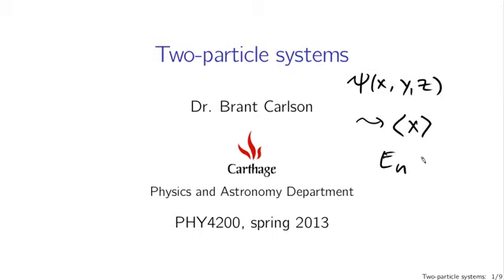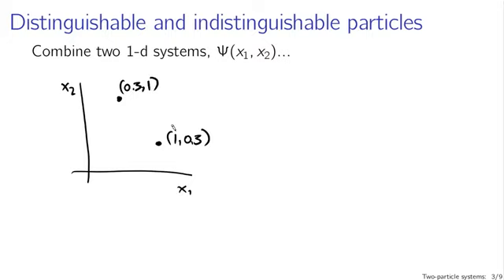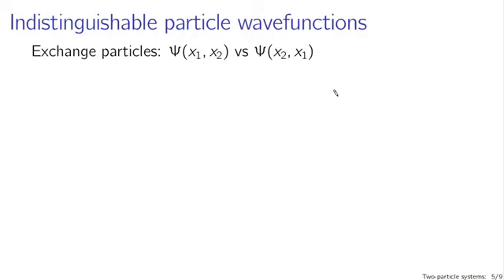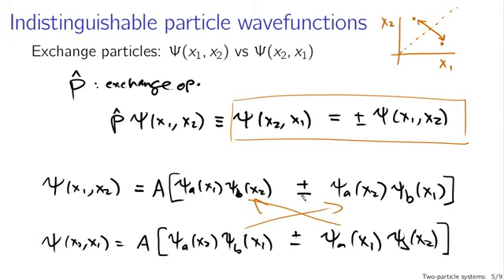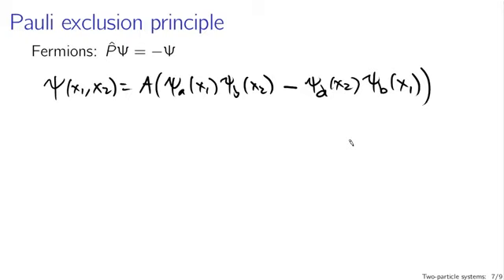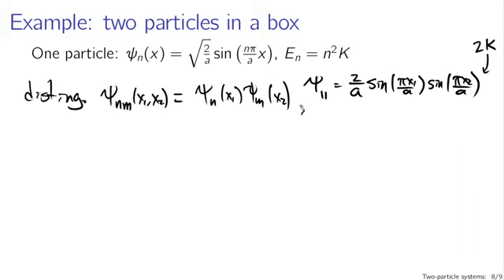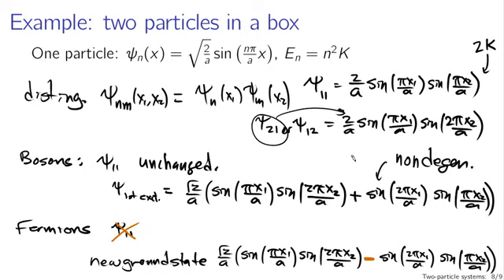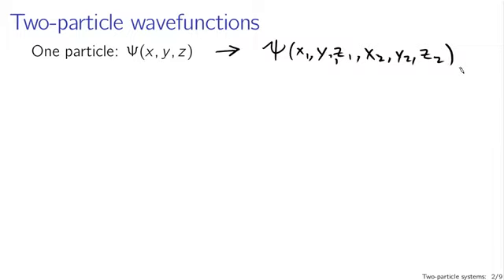Two particle systems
Multiple particle systems in quantum mechanics are described by wavefunctions with many arguments. Such wavefunctions must also obey exchange symmetry or antisymmetry in order to describe.

In this Physics lecture for class 11 in Hindi we derived the formula for multiple mass system. At first we did for two particle system, then for three mass system and hence for n particle system..